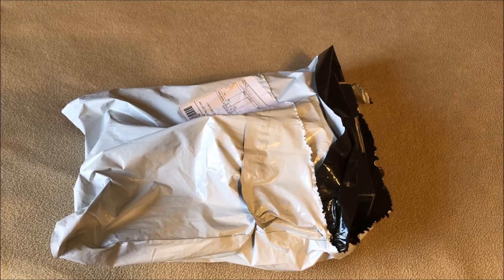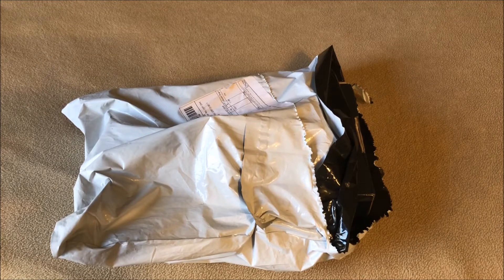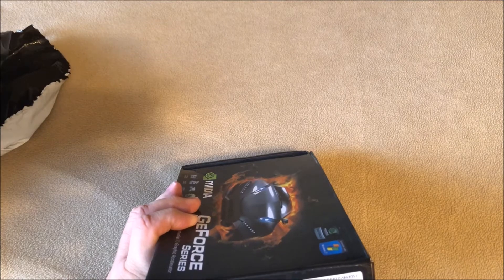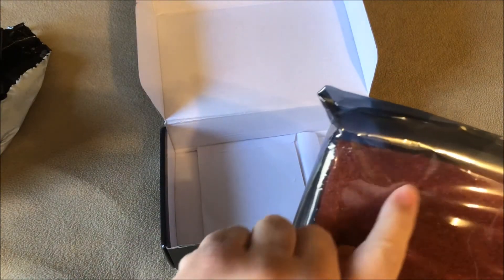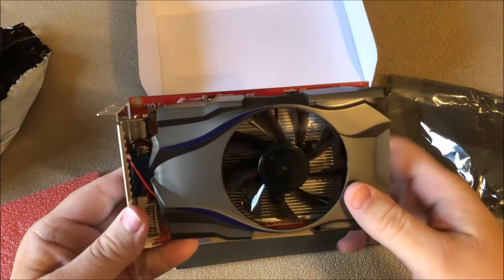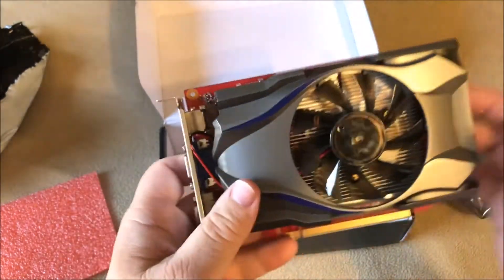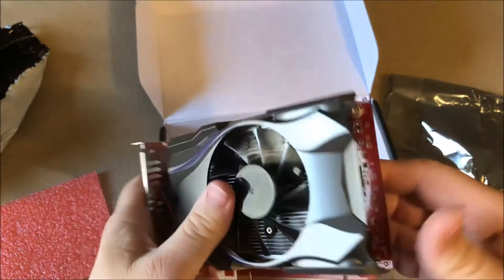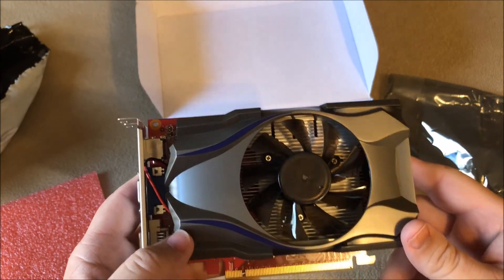Nvidia GT730 4gb GDDR5 Graphics Card UnBoxing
Unboxing Generic Nvidia Graphics card.

Check back for Installation video.